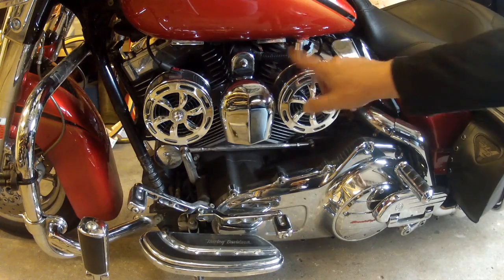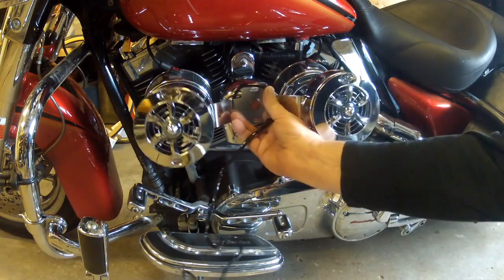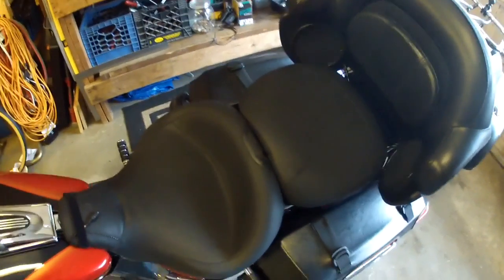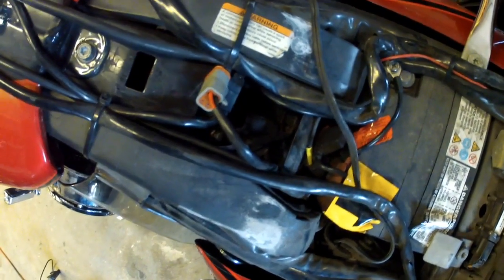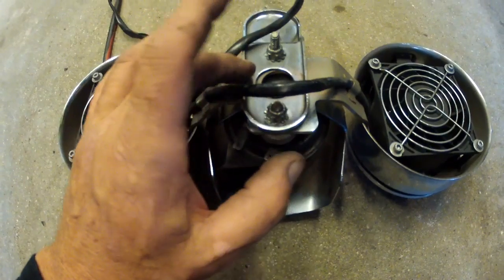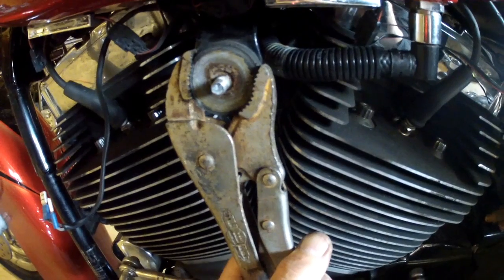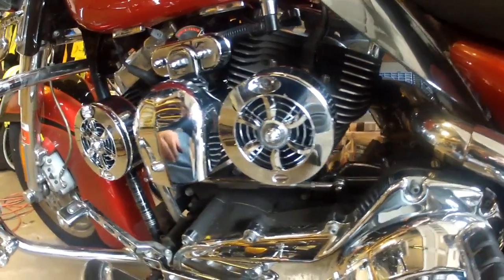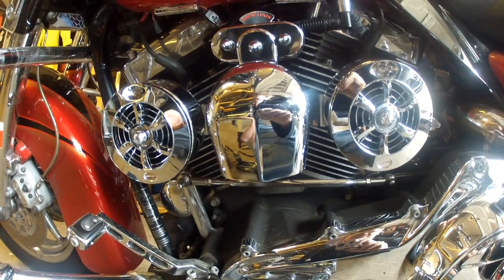LOVE JUGS Installation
LOVE-JUGS Installation by  GOMOtorcycling